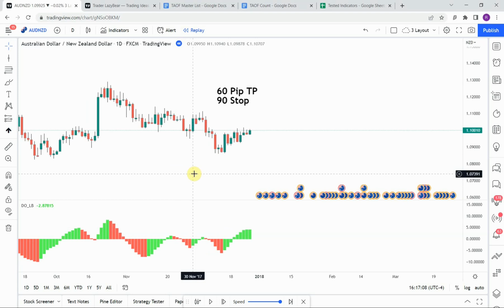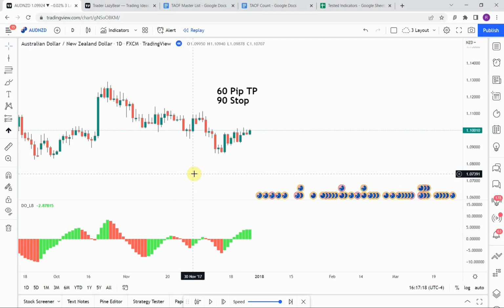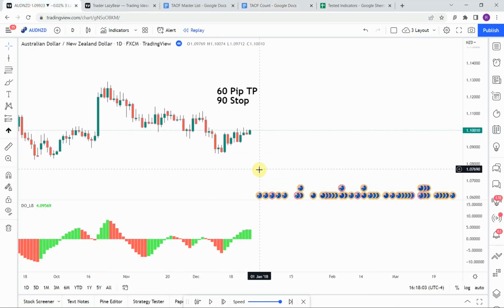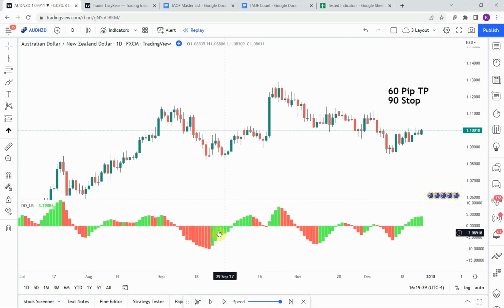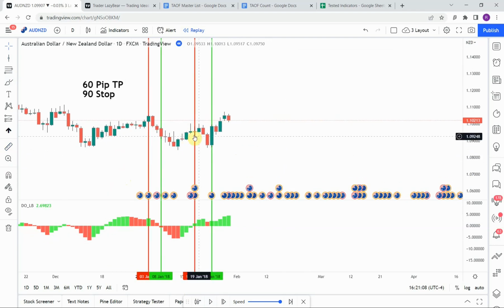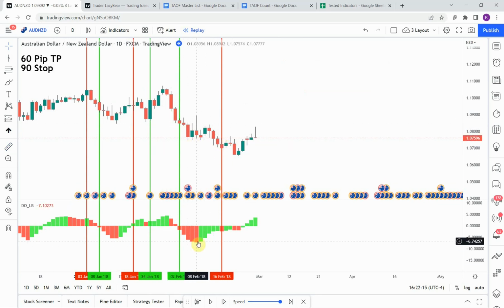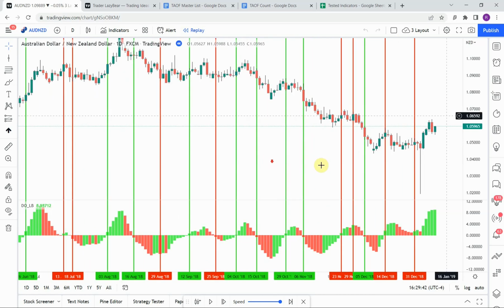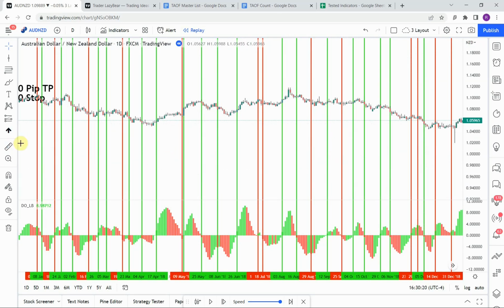Tradingview Oscillator Indicators | Derivative Oscillator Indicator Testing